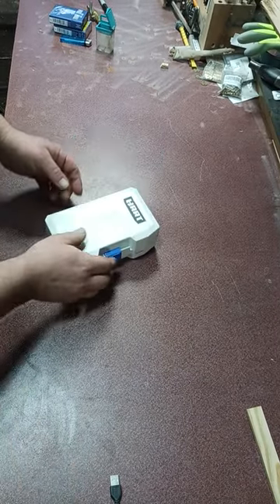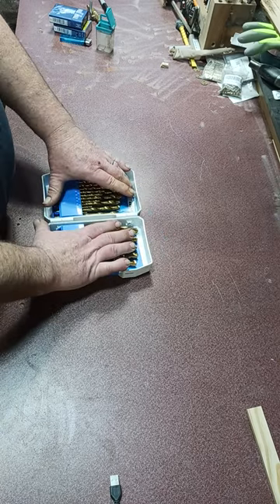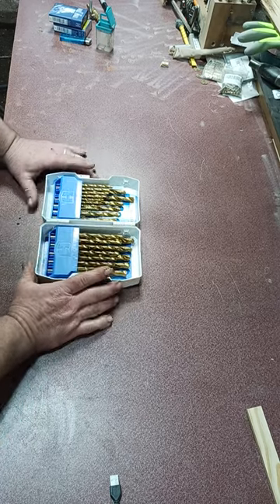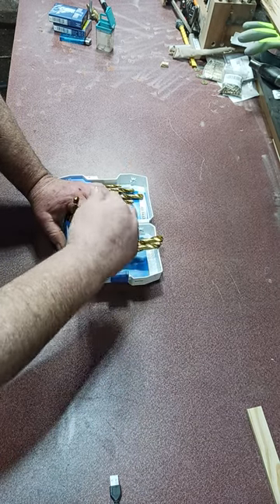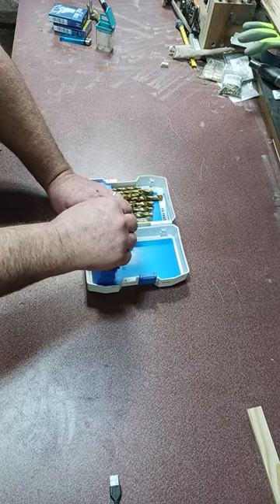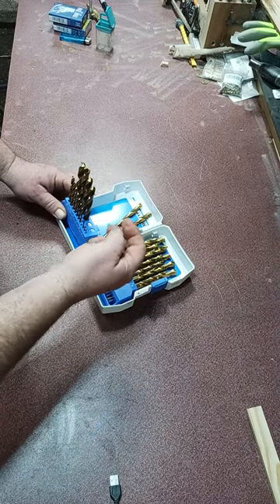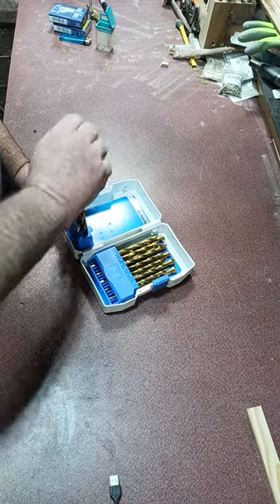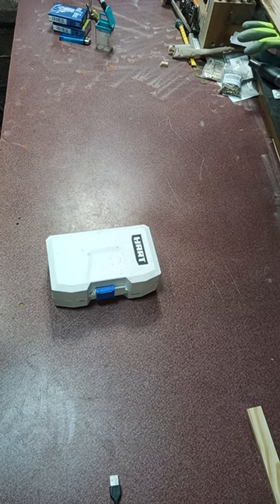Hart 29 pcs drill bit review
Hart 29 pcs drill bit set